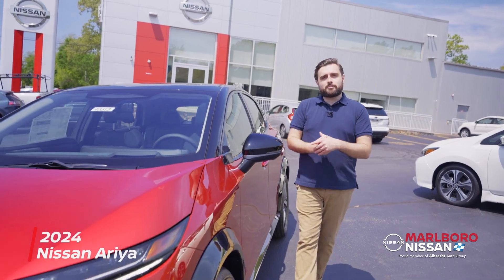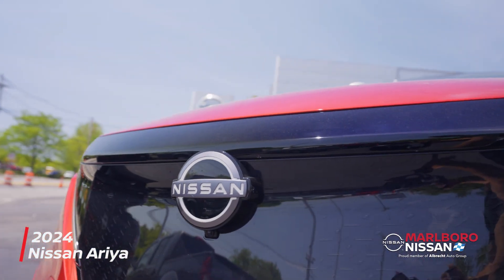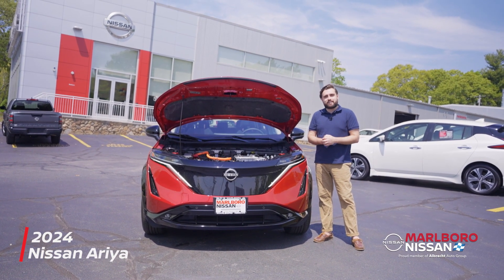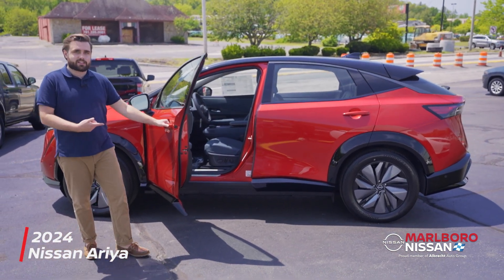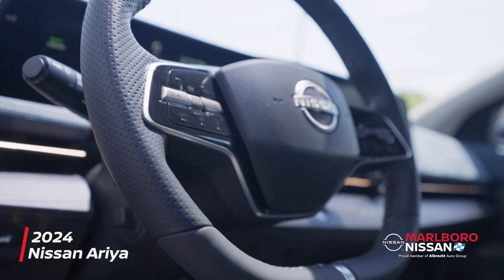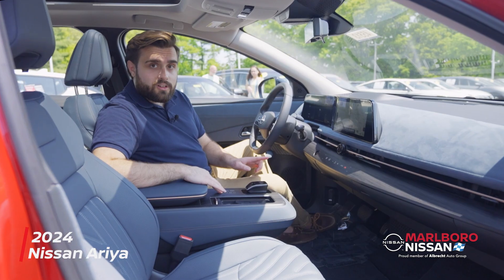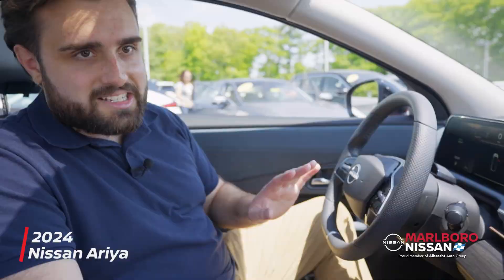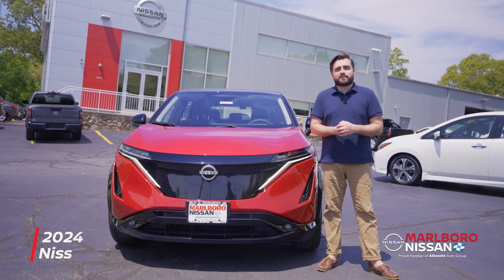2024 Nissan Ariya Platinum | Marlboro Nissan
🚗⚡ Dive into the 2024 Nissan Ariya Platinum with Logan's latest video walkthrough! Futuristic design, innovative tech, and electric performance – all in one SUV. 📲📞💻